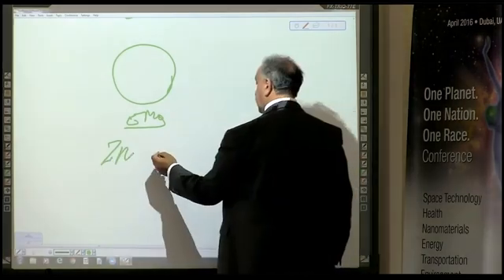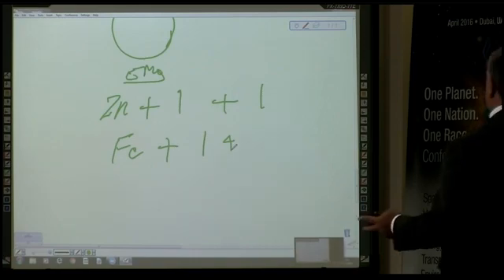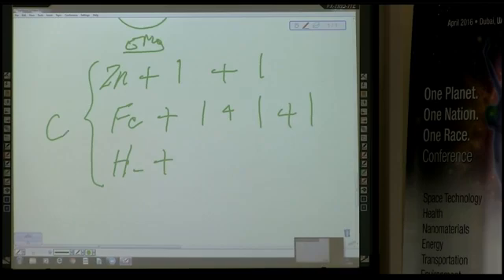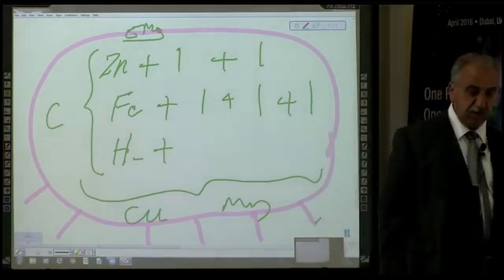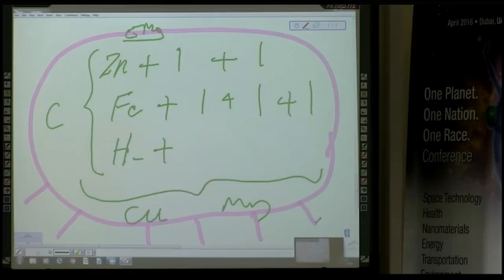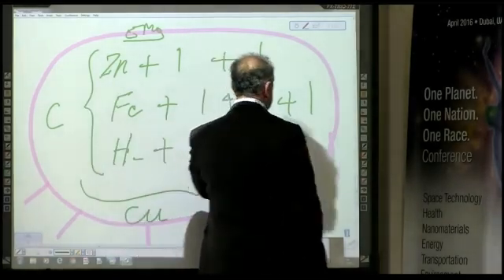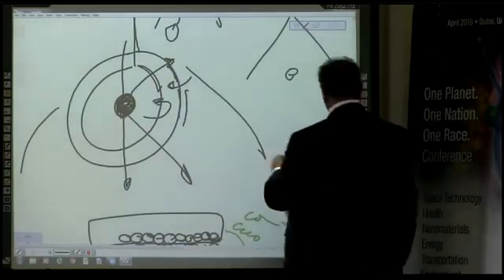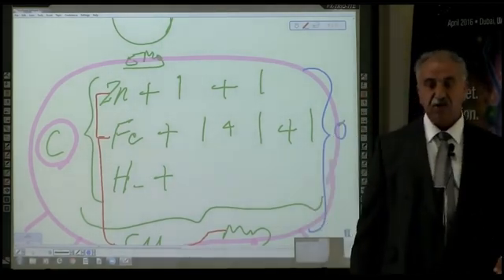System Pokoju, jednostka wzmacniająca.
Film przedstawia nauczania pana Keshe z Fundacji Keshe.
16th International Knowledge Seekers Workshop